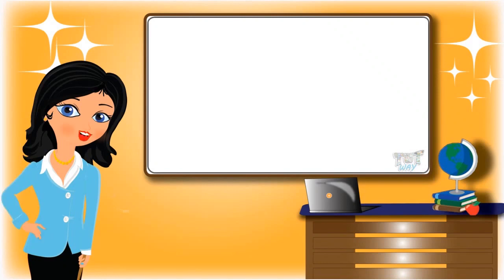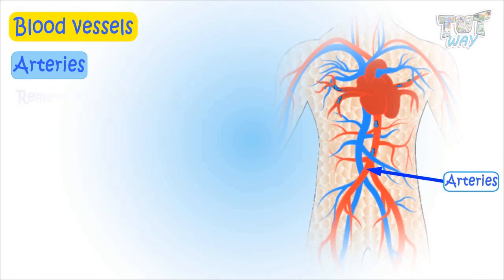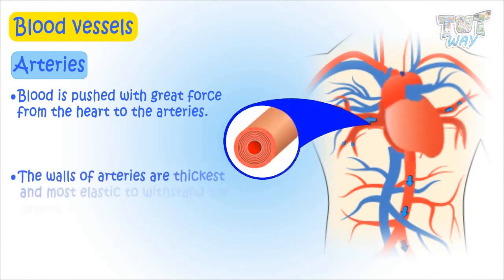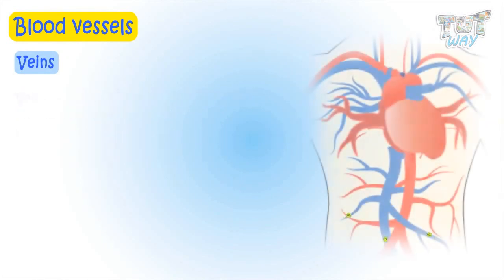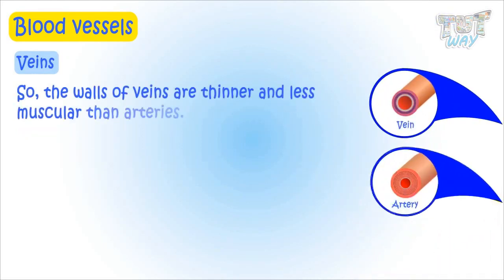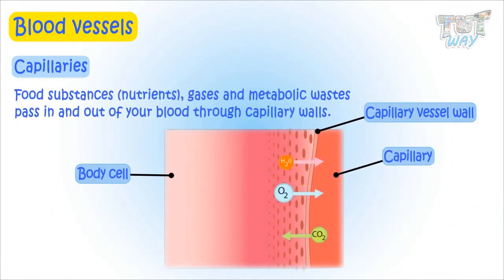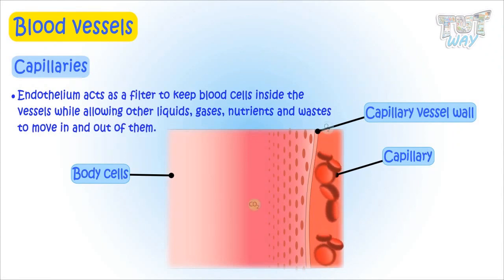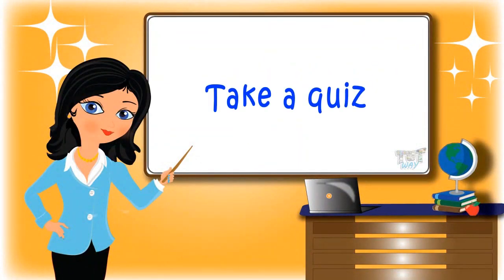Types of Blood Vessels and their Functions | Science | Grade-5 | TutWay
Enjoy learning :)

Topics Covered:
• Blood Vessels
• Arteries
• Veins
• Capillaries
• Role of Arteries
• Role of Veins
• Role of Capillaries
• Pulmonary arteries and veins
• Arterioles
• Venules